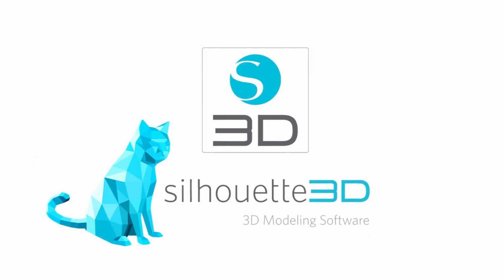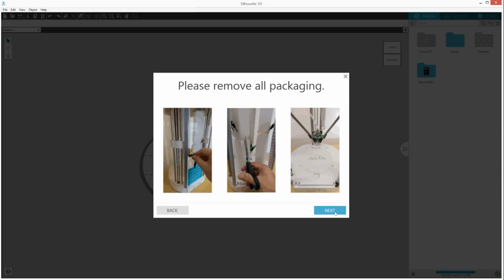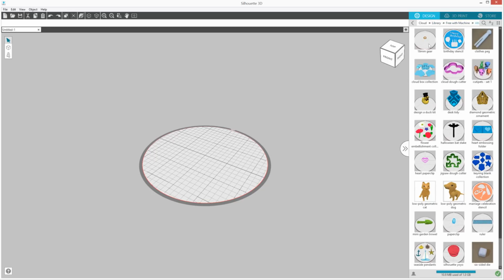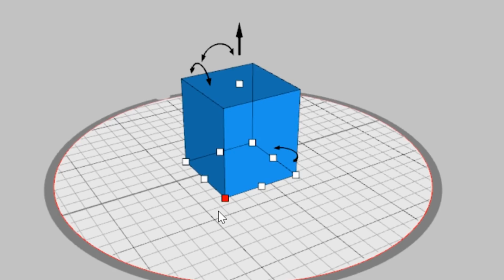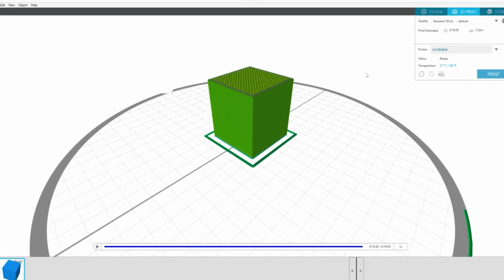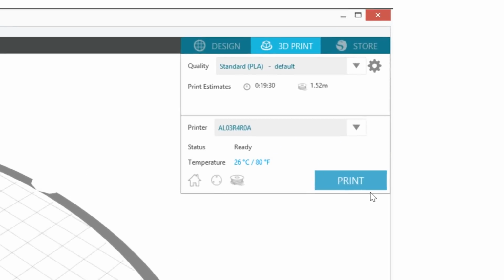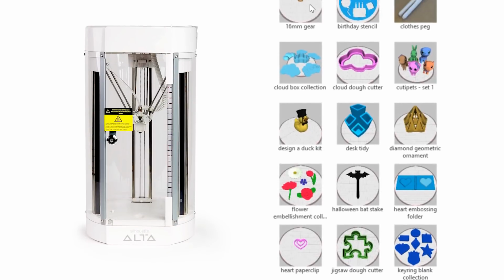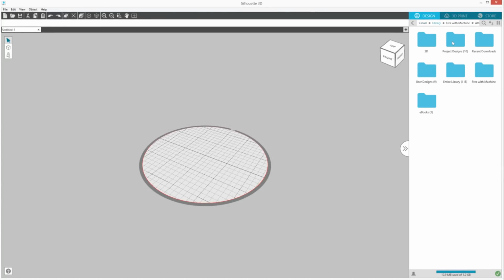Making your first build with the Silhouette Alta™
Learn how to create our first 3D print with your Silhouette Alta™.